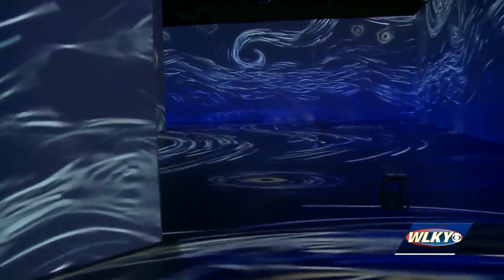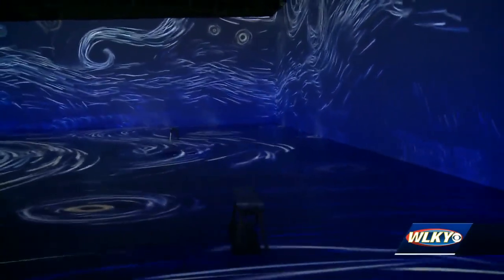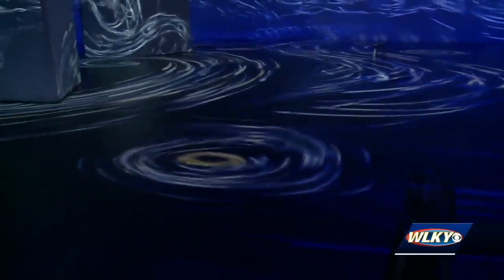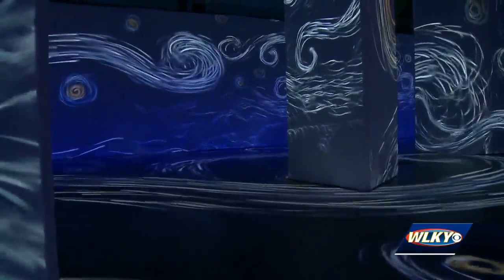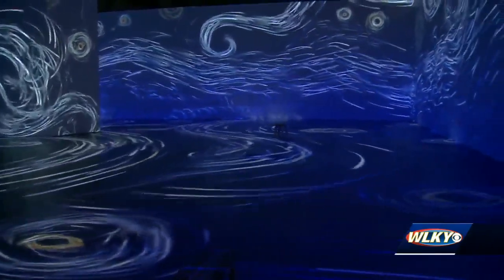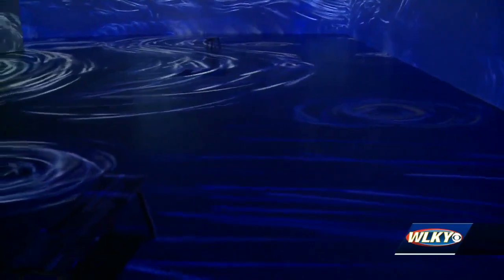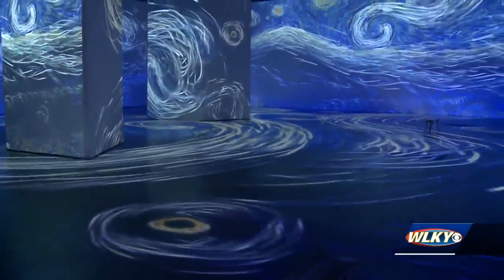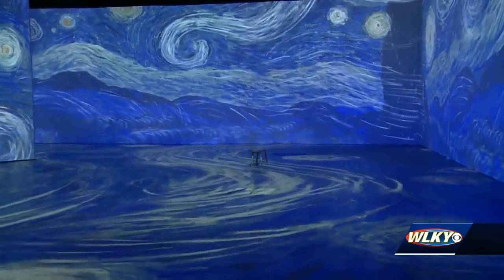Sneak peek of the 'Beyond Van Gogh' exhibit at the Kentucky Convention Center